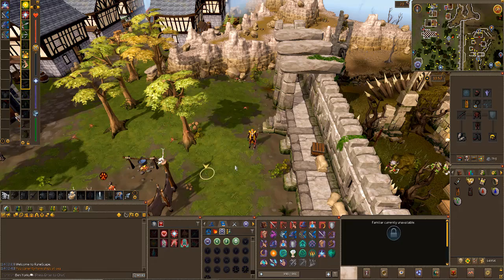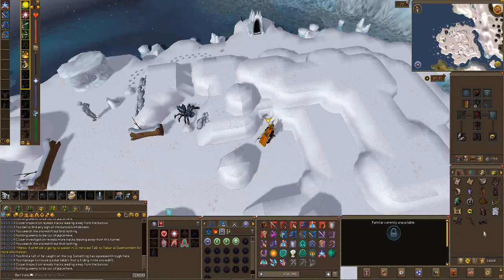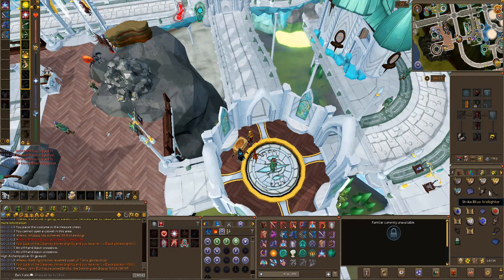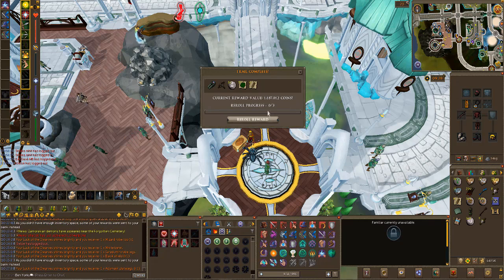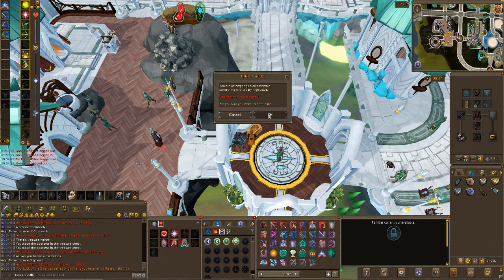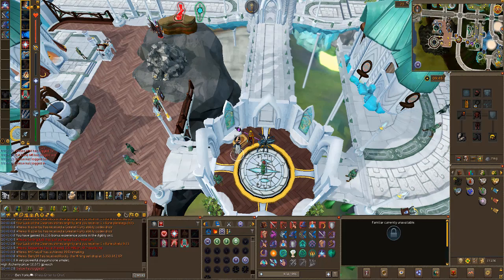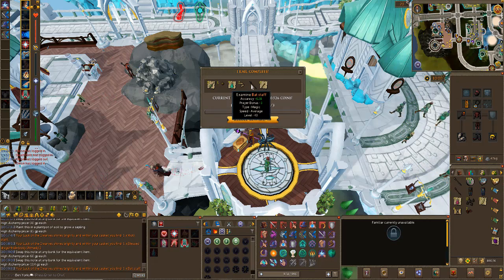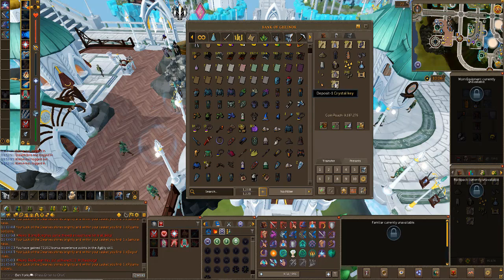OPENING ALL MY CLUE CASKETS SO FAR! | RuneScape 3 Ironman Progress Episode 5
In today's RuneScape 3 video I open all of my easy, medium, hard, elite and master clue scroll caskets in hopes of some rare drops and fortunate components for my Essence of Finality!

Timestamps
00:00 Intro
01:23 All Elite Caskets Obtained
01:53 Getting all Hard Caskets
02:47 Getting Easy Caskets
06:13 Opening Easy Caskets
12:29 Opening Medium Caskets
17:37 Opening Hard Caskets
23:20 Opening Elite Caskets
30:36 Opening Master Caskets